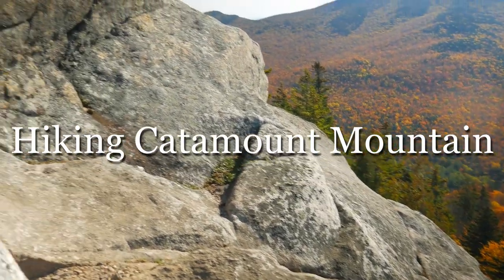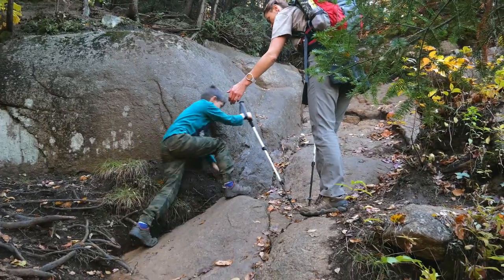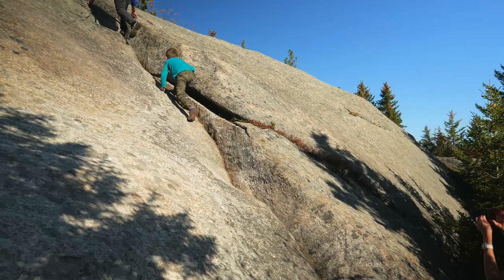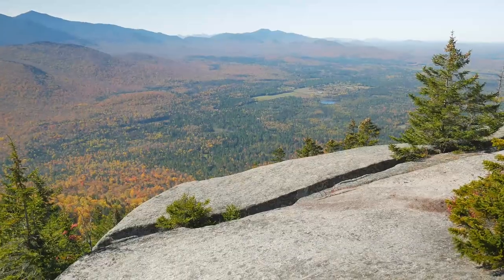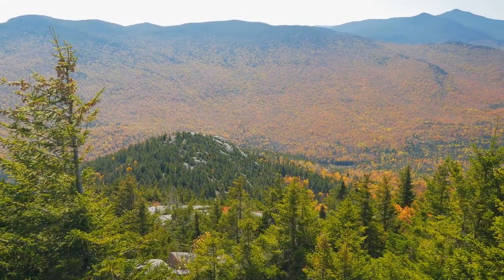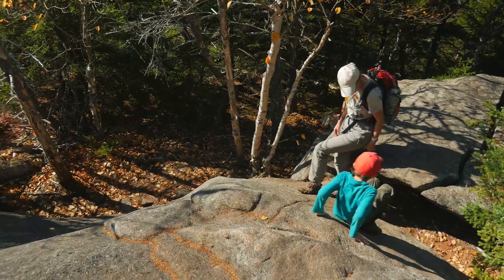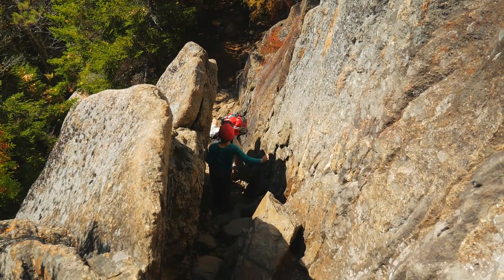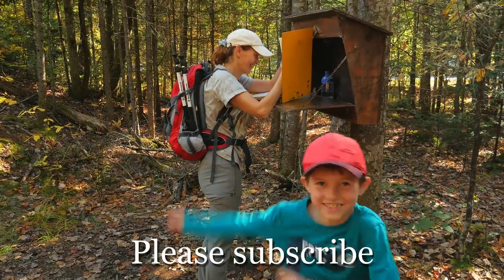Climb like a cat up the Catamount mountain | Adirondacks | Hiking Guide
Join us as we hike Catamount mountain, also known as Cat Mountain, in Adirondacks.
"Catamount" is old slang for any medium-sized or large wild cat, especially a cougar,
many of whom once roamed the Adirondacks.
This mountain is one of those you need to hike in order to complete the Lake Placid 9er challenge.
This hike we made on the third day of our 5-day trip to Adirondacks during Canadian Thanksgiving Day Weekend.

Camera used: Panasonic G85
Video edited in DaVinci Resolve 15